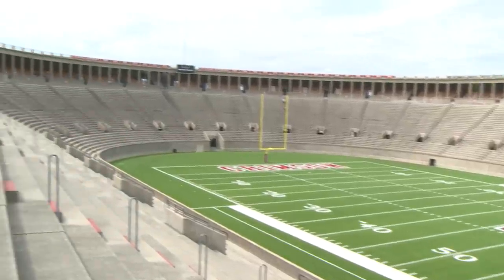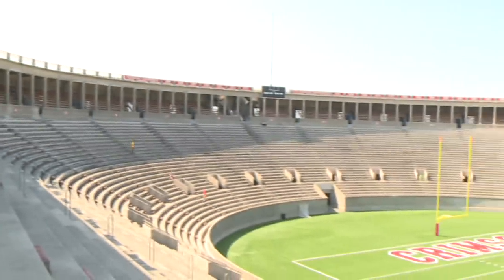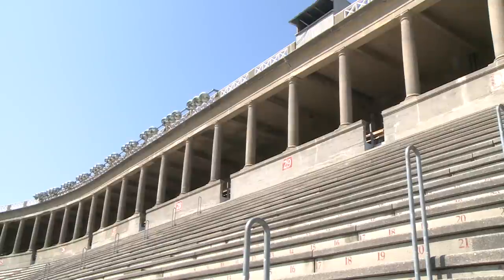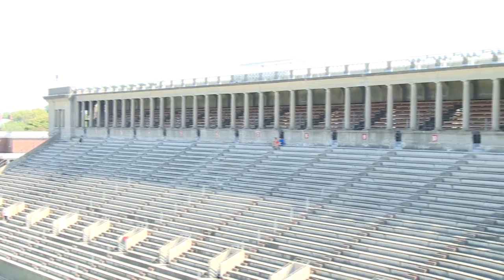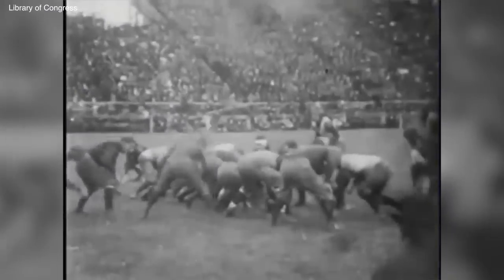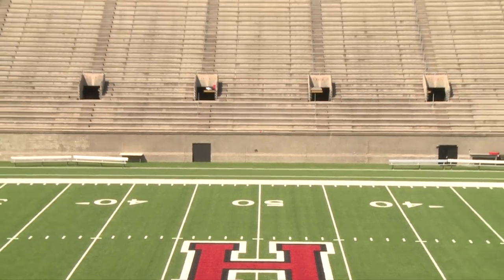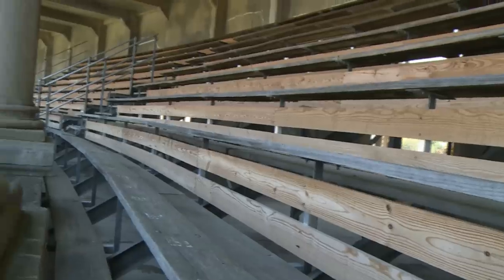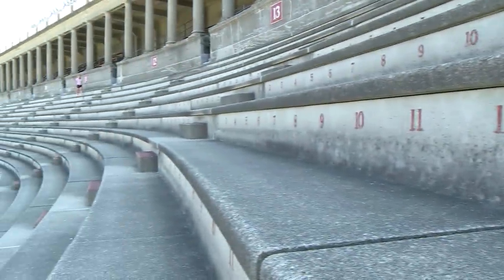Harvard Stadium Revolutionized Game Of Football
Harvard Stadium is the oldest sports venue in the United States. Its unique architecture was a reason why the game of football evolved during its early days. NESN.com's Michaela Vernava reports.

Produced by Andre Khatchaturian